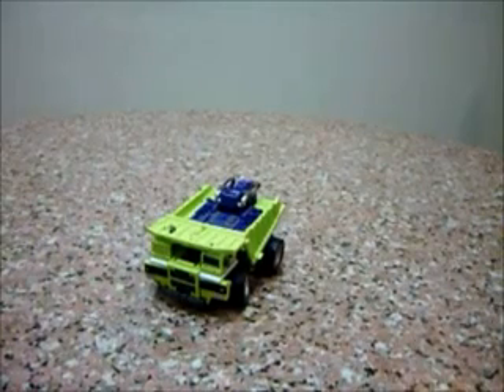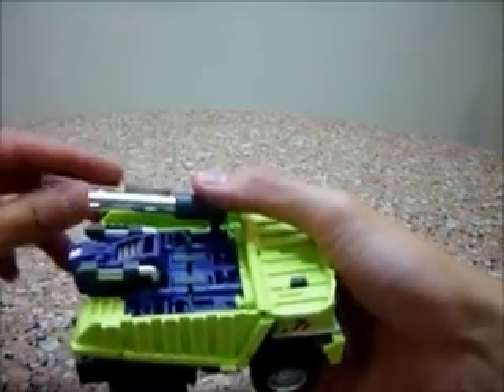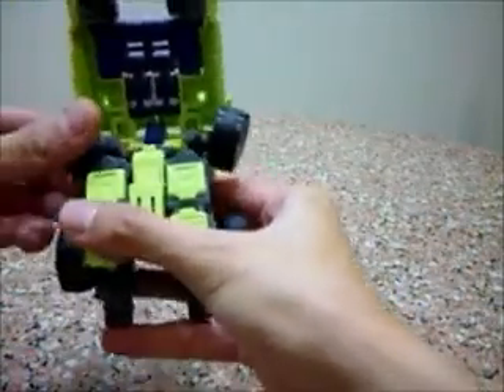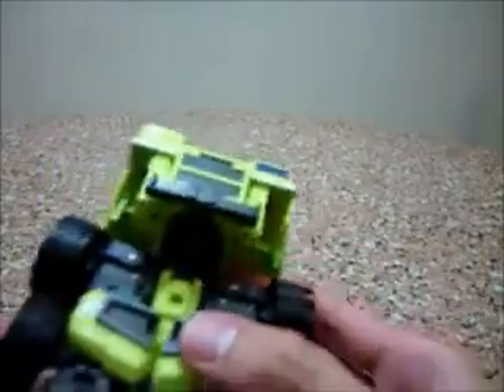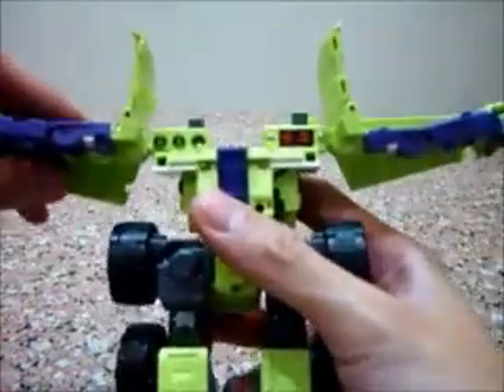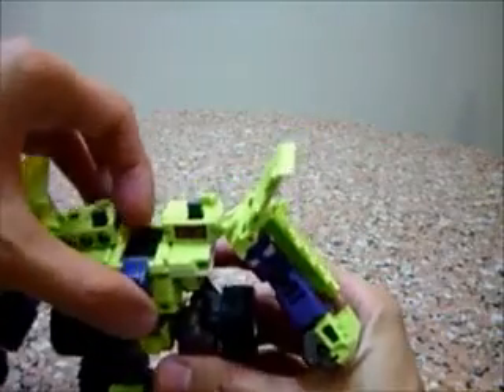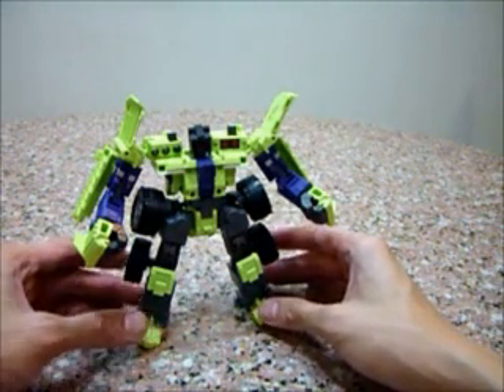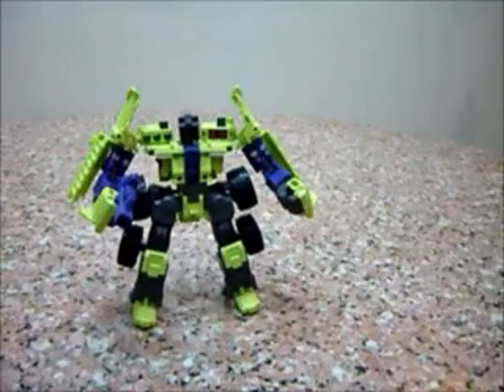Maketoys Giant Type-61 Dump Truck not Transformers Long Hual Devastator Review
to support my reviews and ask your friends to support me as well.Thank you.

to get your Maketoys Giant.